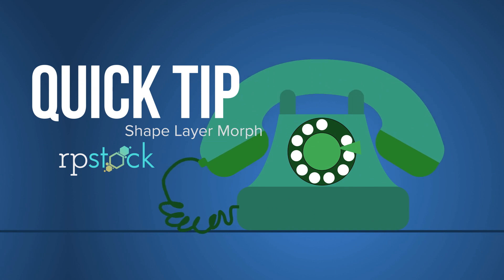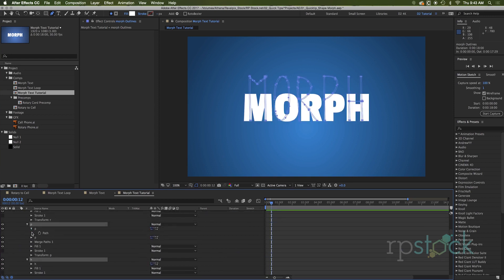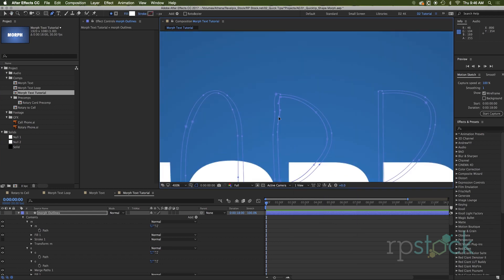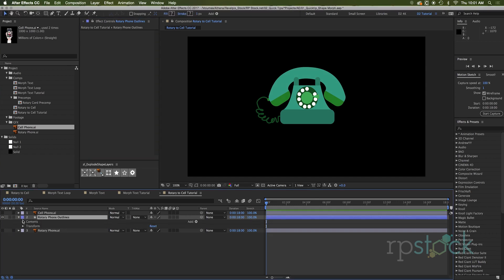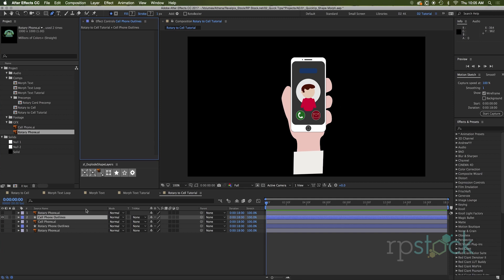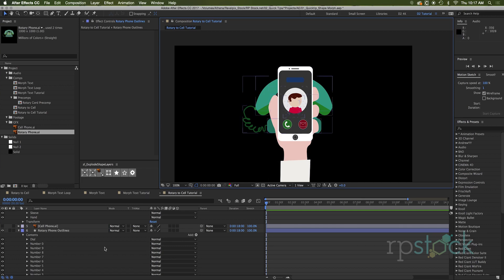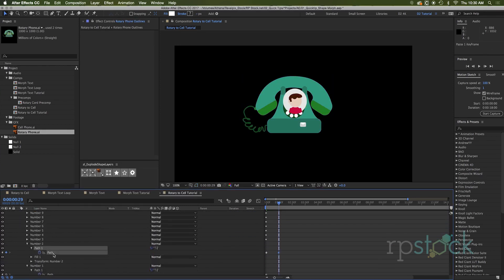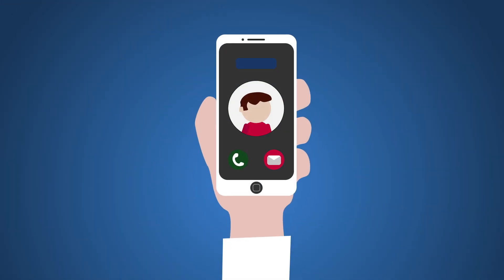Quick Tip: Learn How to Morph Shape Layers in AE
In this quick tip, we cover the After Effects technique of transforming illustrator art from one shape layer to another by animating the layer path keyframes.
We start off with an example using text, then move on to transforming the adobe illustrator files. I show you how to convert an illustrator file into shape layers, either by the very quick Explode Shape Layers Script, or the traditional time-consuming way.

View more at RP Stock,
a collection of editing elements, projects, and tutorials to assist every editor